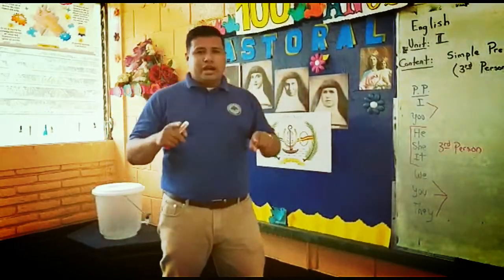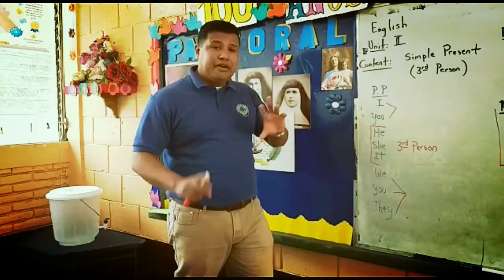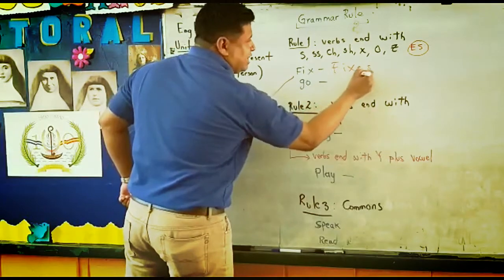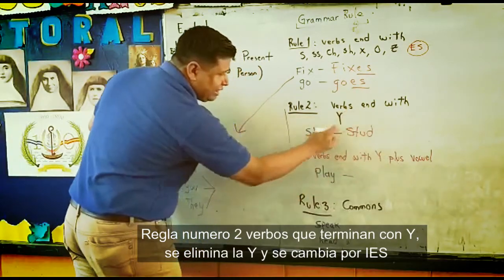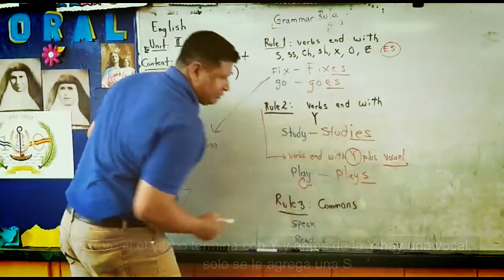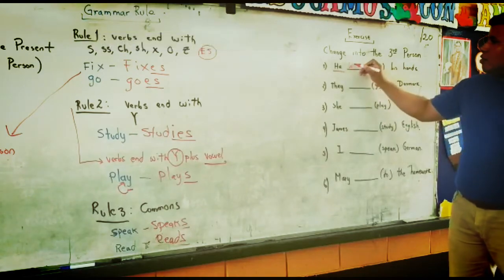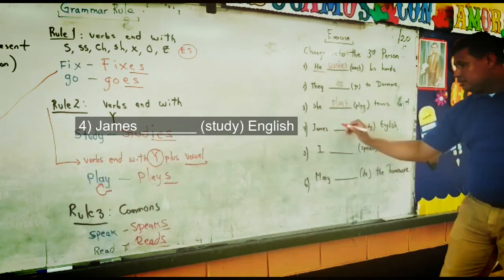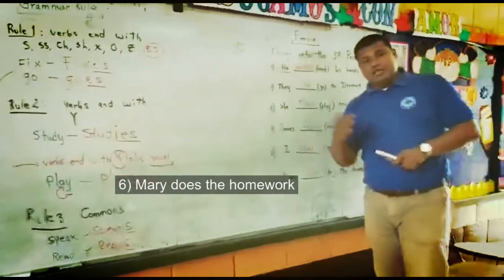English Connect Video Class 1 Simple Present (3rd Person)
Simple Present the third person,verbs changing (ES) (IES) (S), video cmdp 2020 for 7th grade level